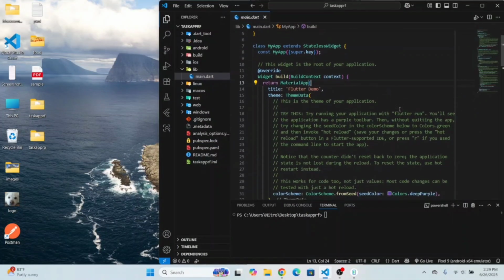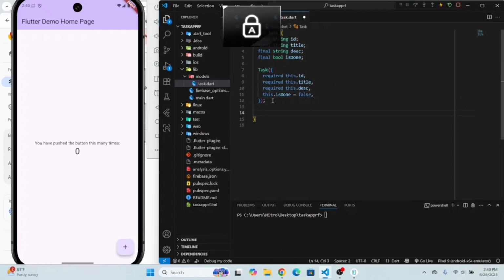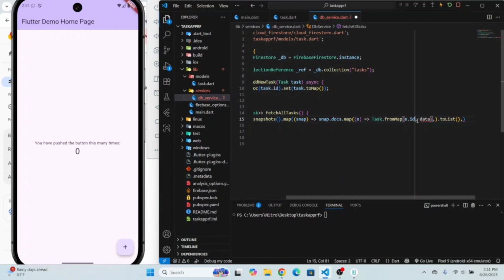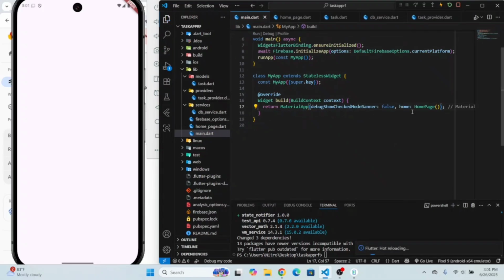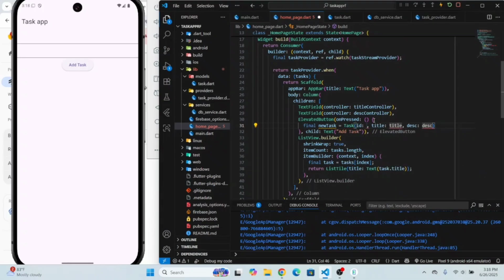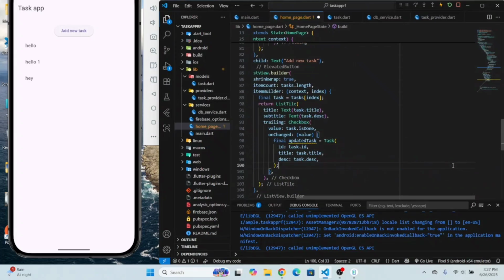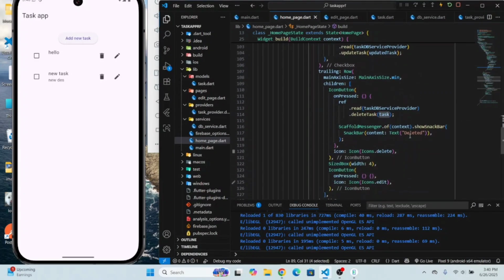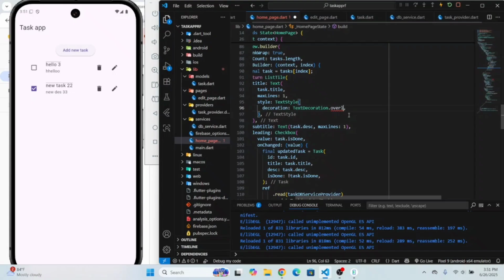Create complete Todo app with Flutter Firebase & Riverpod - CRUD operations in Flutter Riverpod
Create complete Todo app with Flutter Firebase & Riverpod - CRUD operations in Flutter Riverpod Firebase and Riverpod State Management 2025

In this video tutorial, you will learn to create full task app by using flutter firebase and Riverpod state management

Flutter Firebase Connection Add Firebase to flutter app tutorial video 2025;

⏳ TIMESTAMPS :
00:00 – Introduction & Project Setup
01:07 – Setting up Firebase Console & Creating a Project
02:13 – Integrating Firebase with Flutter (CLI Configuration)
04:23 – Initializing Firebase in main.dart
06:04 – Setting up Cloud Firestore Database & Rules
07:40 – Creating the Task Model (task_model.dart)
13:19 – Building the Database Service (db_service.dart)
15:35 – Implementing the Add Task (Create) Function
17:10 – Implementing the Fetch Tasks (Read) Stream
21:00 – Implementing the Update Task Function
22:25 – Implementing the Delete Task Function
23:48 – Setting up Riverpod Providers
29:21 – Building the UI: Homepage & Stream Integration
35:43 – Implementing the Add Task UI with Modal Bottom Sheet
47:20 – Handling Task Completion (Checkbox Toggle)
51:50 – Implementing the Delete Task UI
56:18 – Building the Edit Task Page & Navigation
1:08:11 – Conclusion & Final Result